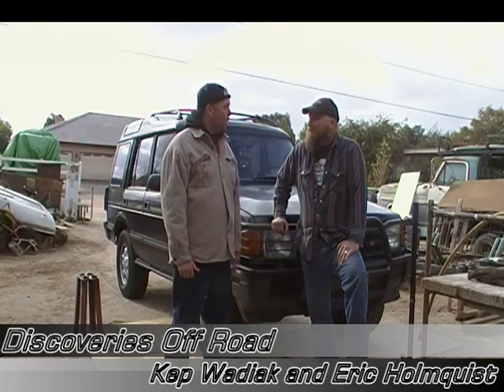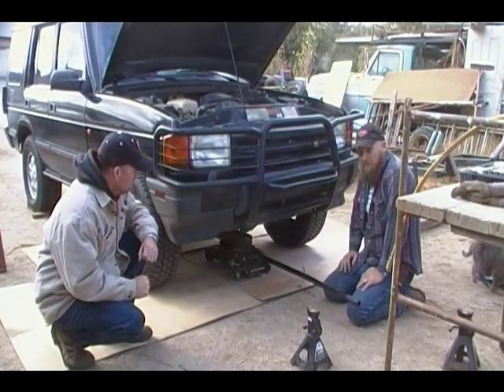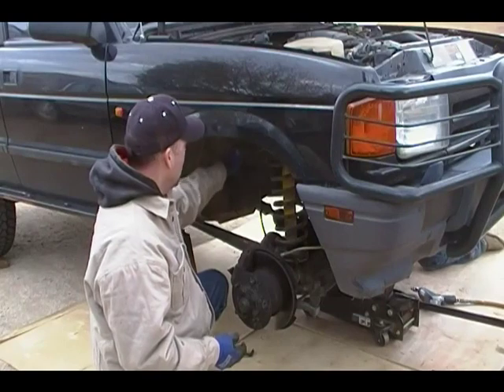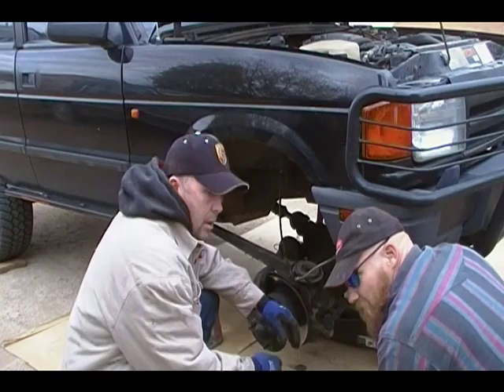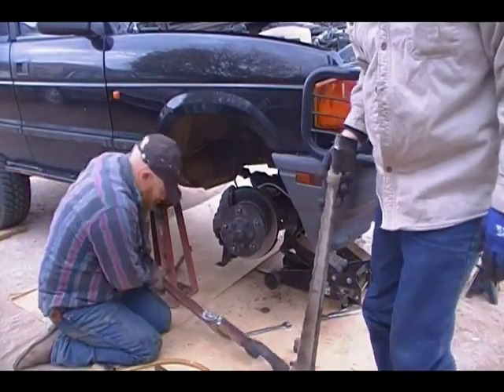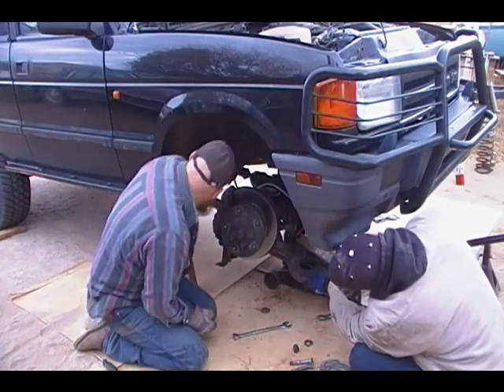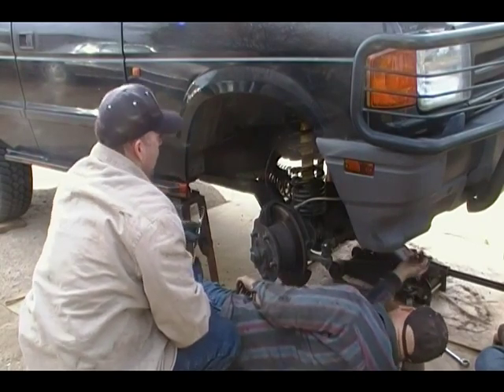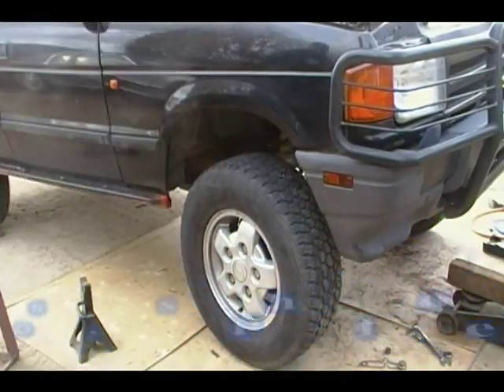DOR Front End Suspension Lift.mpg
Kep and Eric perform a 5" suspension lift on the front end of a Land Rover Discovery 1 using Safari Gard springs and custom Holmquist Engineering front radius arms to correct the pinion angle.  This video shows the step by step "How-To" process involved in this lift.  The rear end lift is shown in Part 2 of this series.